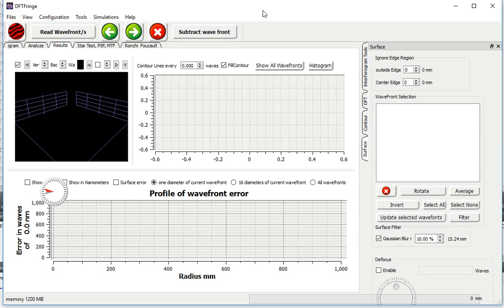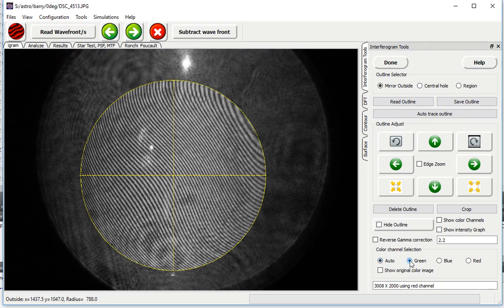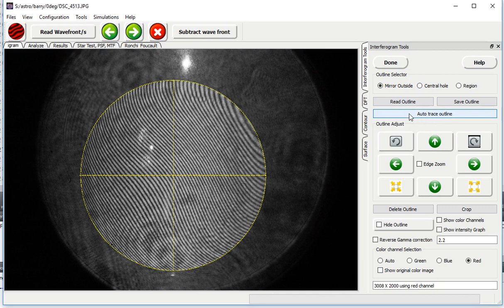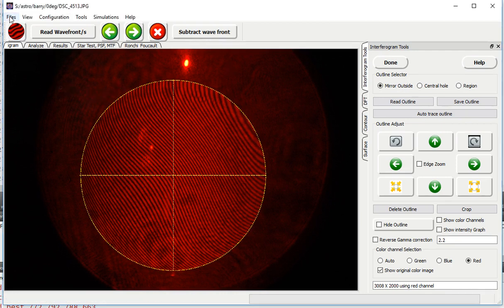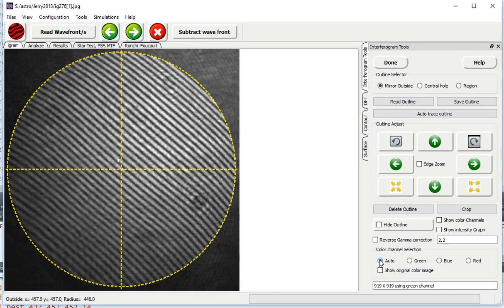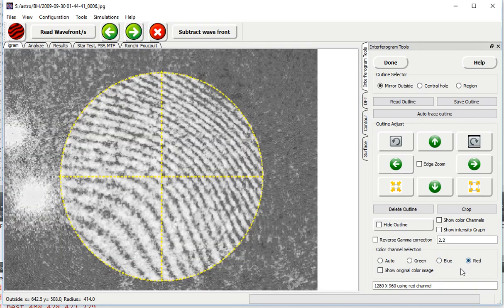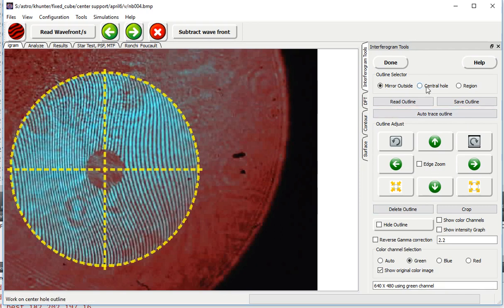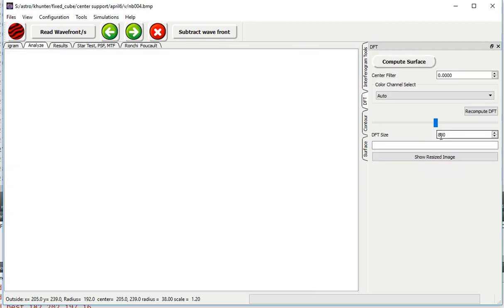DFTFringe new outlineFeature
comming new outline DFTFringe feature